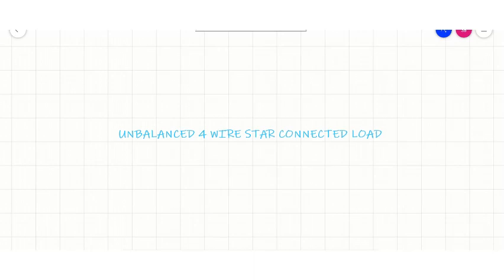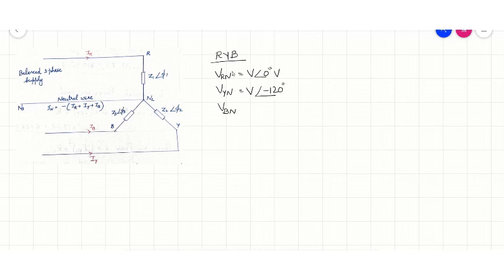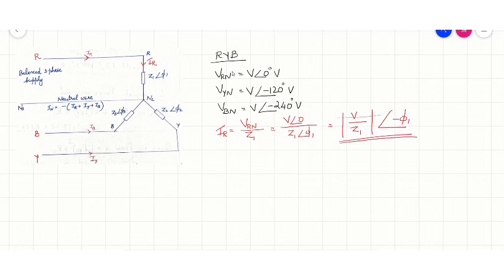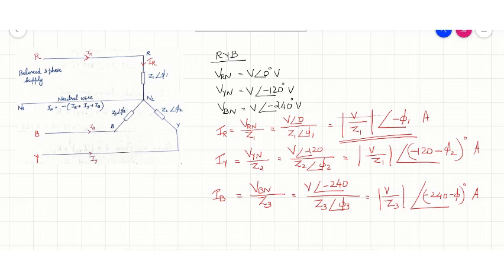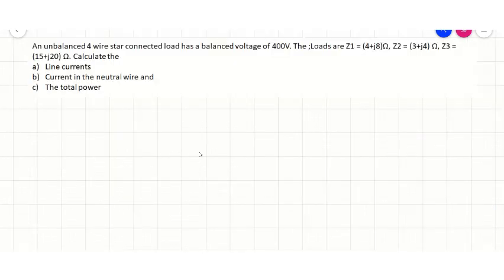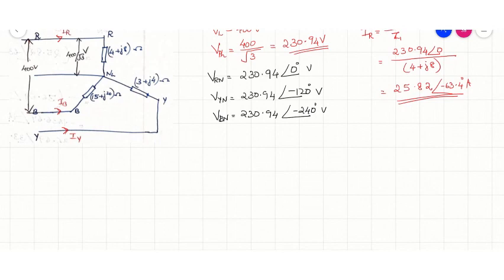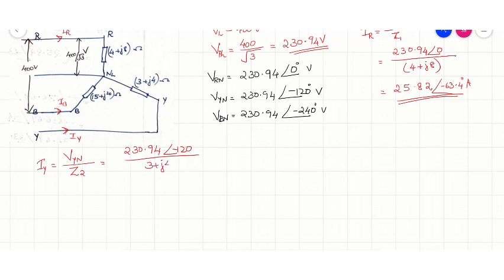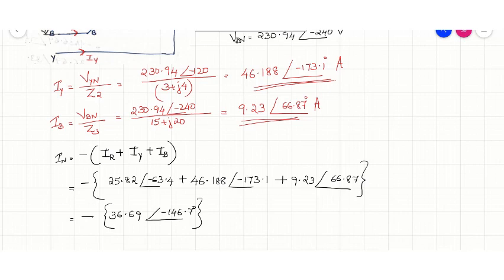Three phase unbalanced 4wire star connected load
Video Lecture on Three phase unbalanced 4wire star connected load